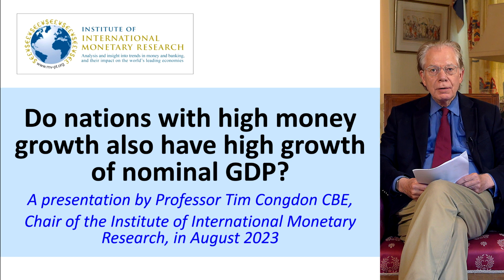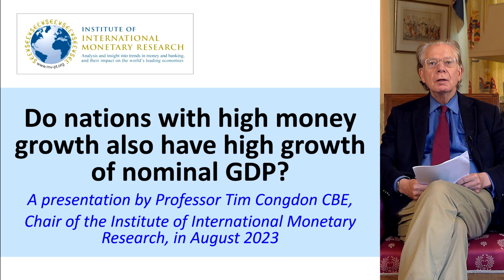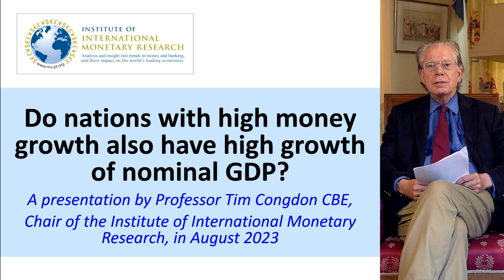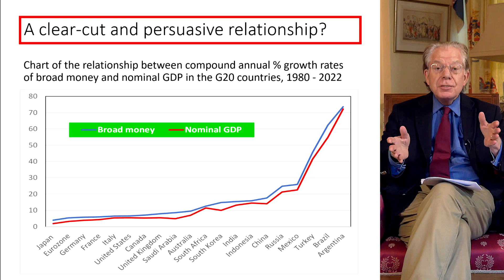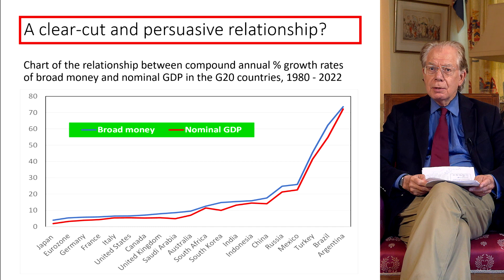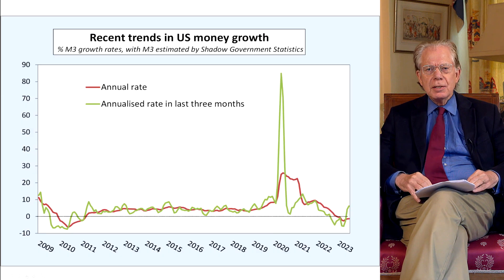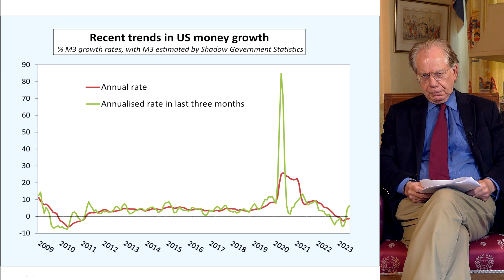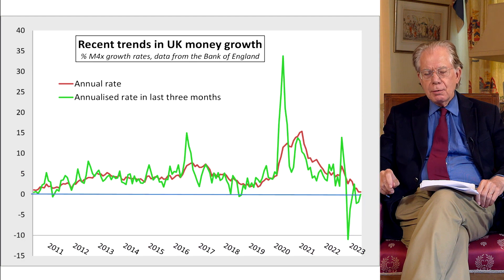IIMR August 2023 'Do nations with high money growth also have high growth of nominal GDP'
Tim Congdon comments on the very strong and clear-cut relationship between the high growth of broad money and high growth of nominal GDP in G20 nations. And unless real output growth is buoyant, how these nations have high inflation. He goes on to criticise interest-rate-only New Keynesian macroeconomics and comments made by Silvana Tenreyro – Argentine by origin, and a member of the Bank of England’s Monetary Policy Committee from 2017 to 2023 – who says “[Quantitative easing] affects the economy only to the extent it affects interest rates. There is no separate ‘money’ channel that can unleash inflation.